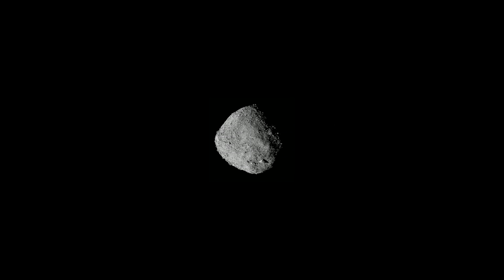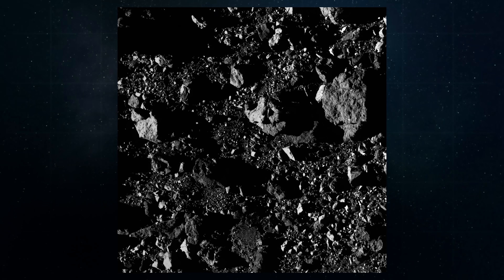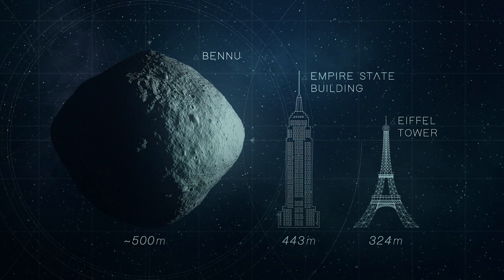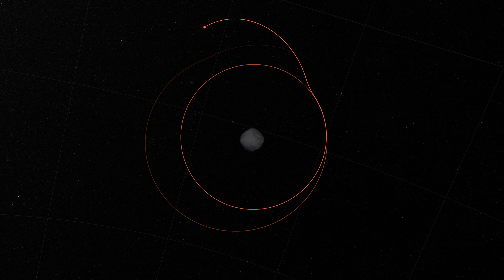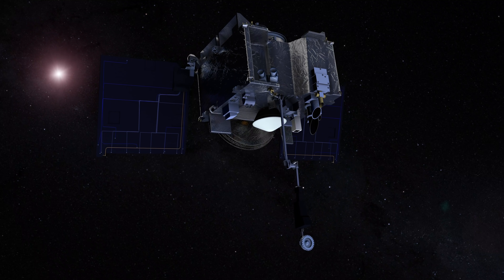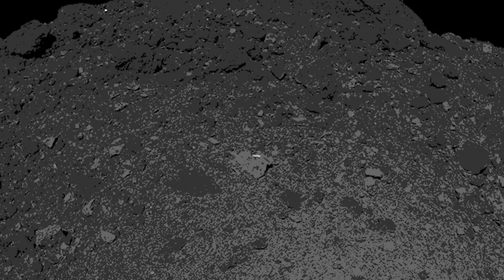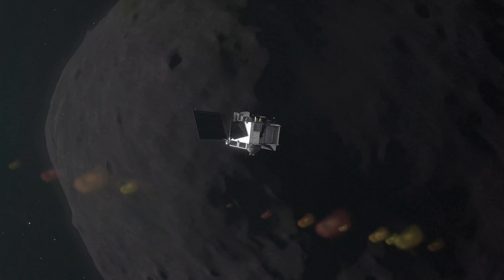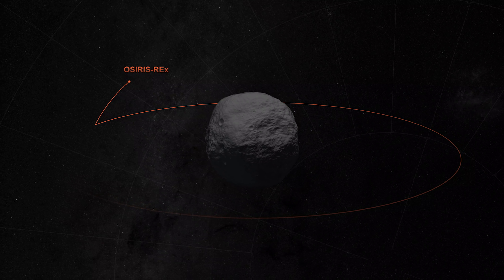OSIRIS-REx Meets Bennu’s Surprises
The OSIRIS-REx team has already pushed the boundaries of scientific exploration — going from ground-based radar images from Arecibo in Puerto Rico all the way to orbiting a few hundred meters from asteroid Bennu. The team is mere days away from a sample collection attempt at the asteroid surface. Before this attempt, we take a look back at some of the major achievements, surprises and challenges of sampling an asteroid with OSIRIS-REx.

James Tralie (ADNET):
Lead Producer
Lead Editor
Animator
Narrator

Aaron E. Lepsch (ADNET):
Technical Support

Michael Lentz (USRA):
Animator

Lisa Poje (USRA):
Animator

Bailee DesRocher (USRA):
Animator

Walt Feimer (KBRwyle):
Animator

Adriana Manrique Gutierrez (USRA):
Animator

Josh Masters (Freelance):
Animator

Kel Elkins (USRA):
Data Visualizer

Music is "Growing Idea" from Universal Production Music